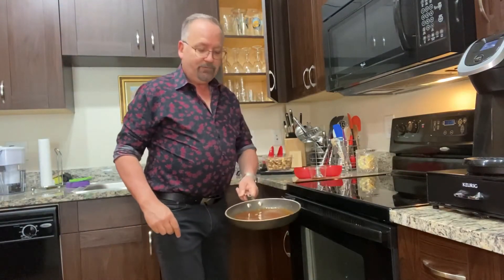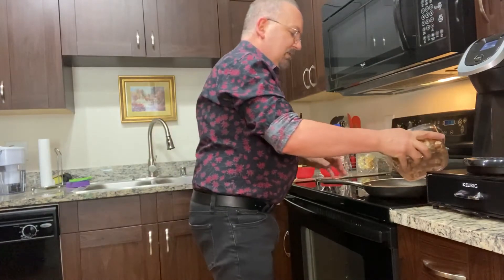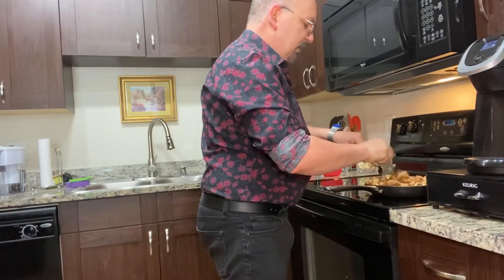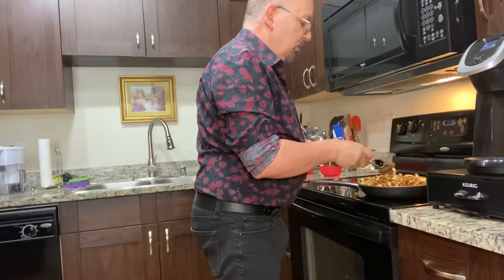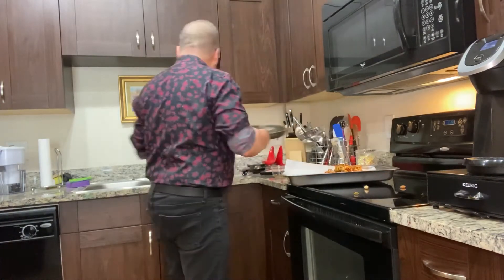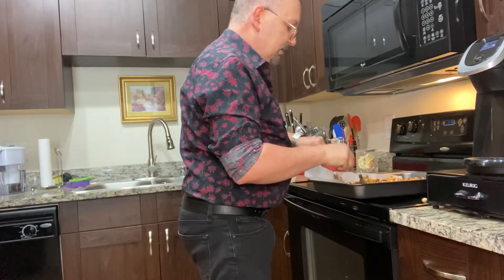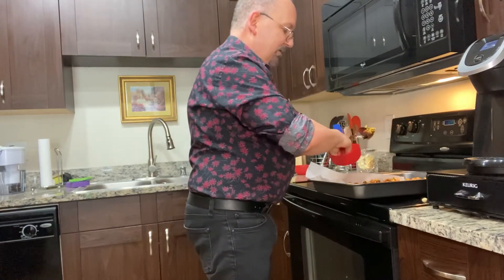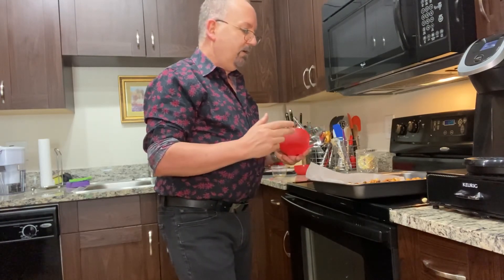Salted Caramel Nuts (Part 3 of 3)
The finishing touches of creating a delicious salted caramel nut mixture!